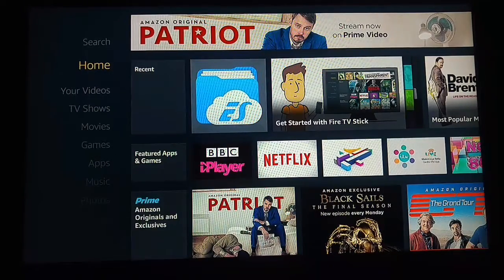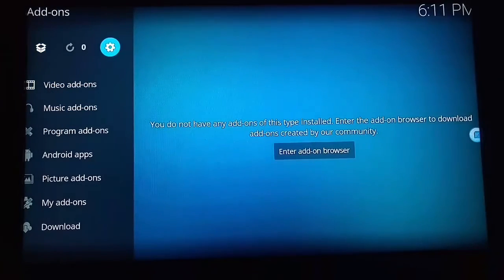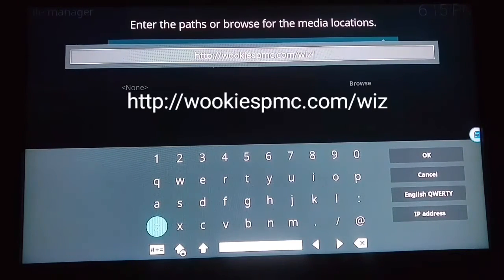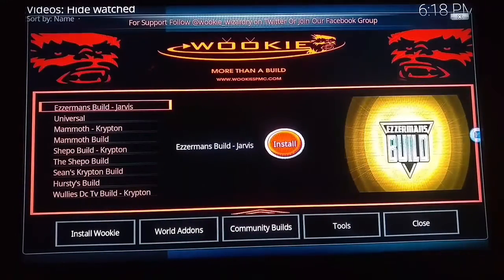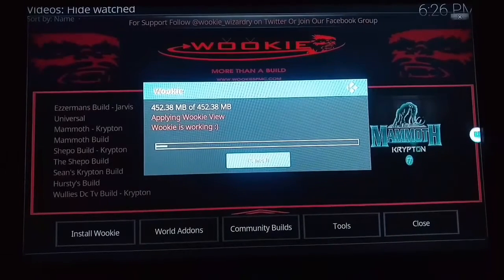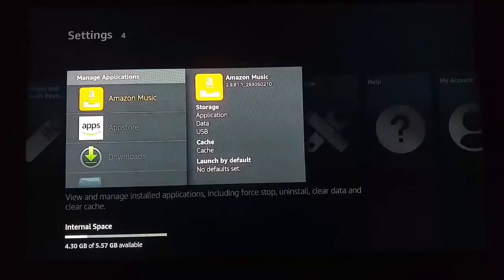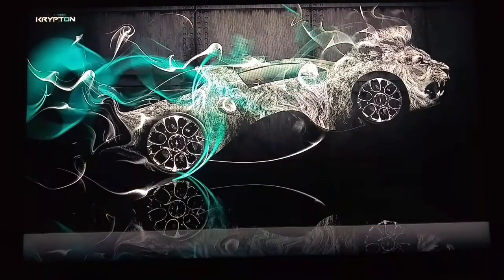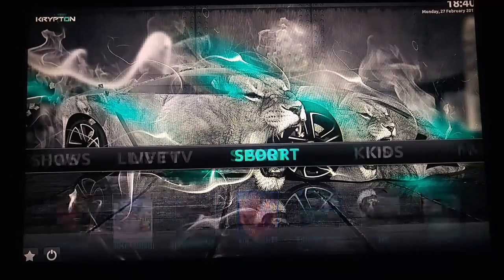How to install mammoth krypton onto kodi, Amazon fire tv stick.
We show you how to install mammoth krypton 17 onto kodi.